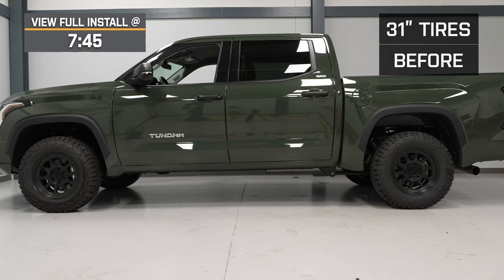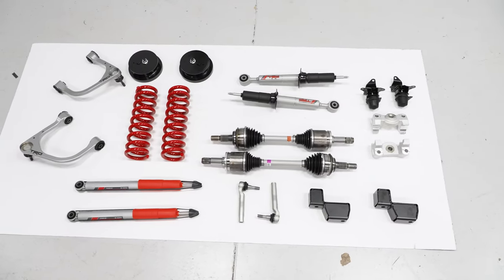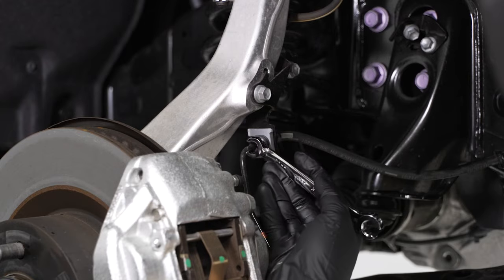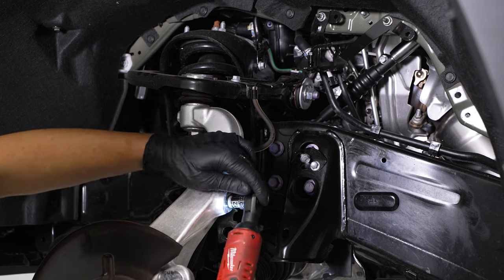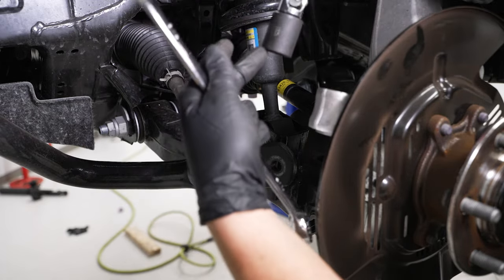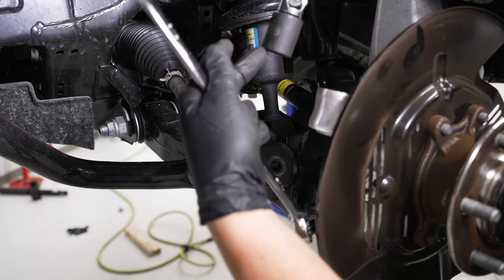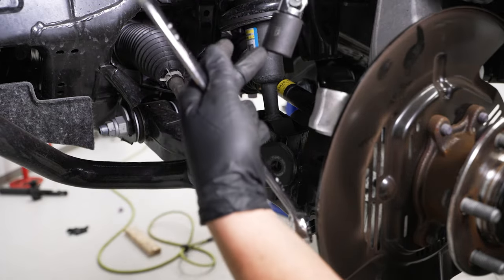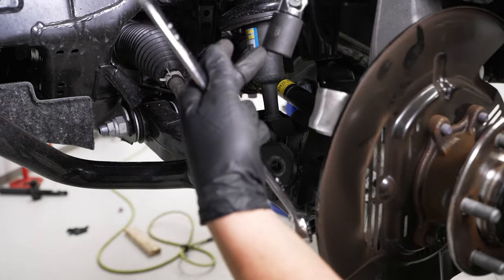2022-2023 4WD Tundra Toyota 3-Inch TRD Suspension Lift Kit Review & Install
Higher Clearance. Conquer challenging terrain and through a significant boost in your Tundra’s ground clearance with a solid 3 inches of front lift and 2 inches of rear lift with the Toyota 3-Inch TRD Suspension Lift Kit.

Quality Parts. Experience improved handling and stability offroad with Bilstein-tuned shock absorbers, Roush-forged steel upper control arms, and eye-catching TRD front coil springs that also add their own touch of style to your Tundra.

Compatible and Compliant. The Toyota 3-Inch TRD Suspension Lift Kit is Toyota Safety Sense 2.5 compliant to ensure the highest level of safety for your vehicle. It is also configured to work seamlessly with the recommended OE wheels and tires.

Installation. Installing the Toyota 3-Inch TRD Suspension Lift Kit requires significant automotive knowledge and equipment. A professional installation is required. Tires are recommended, and tires larger than 285/65R20 may cause damage through rubbing or contact with the suspension.

Application. The Rough Country 3.50-Inch Suspension Lift Kit fits all 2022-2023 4WD Toyota Tundra models without AVS Systems & Air Suspensions, excluding TRD Pros.

Intro - 0:00
Features - 0:48
Construction - 4:43
Price - 6:14
Install Difficulty - 7:12
Full Install - 7:45